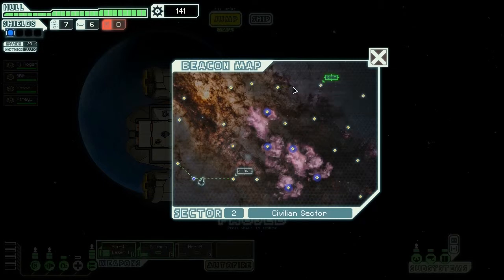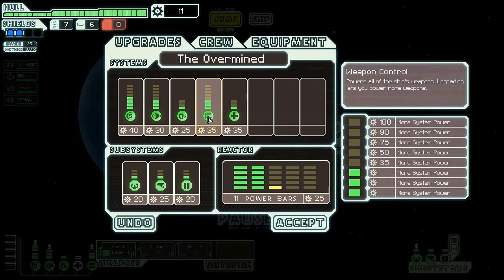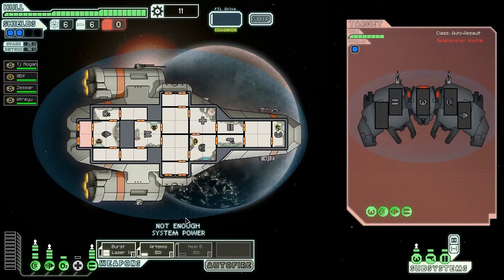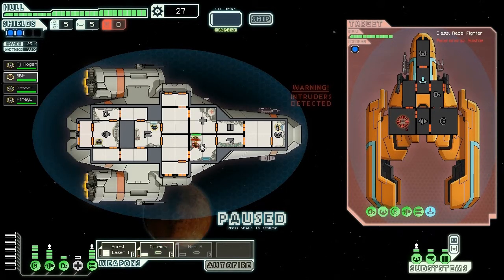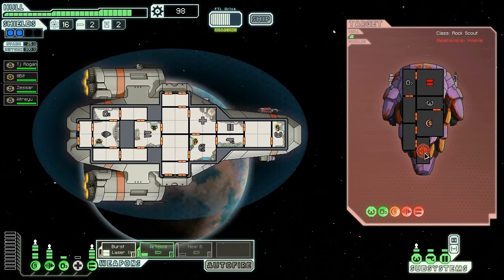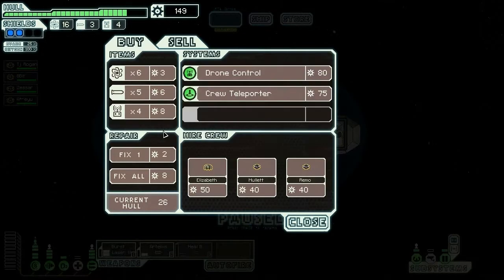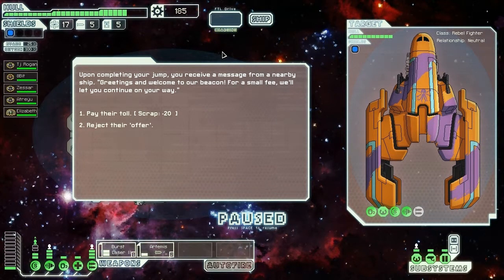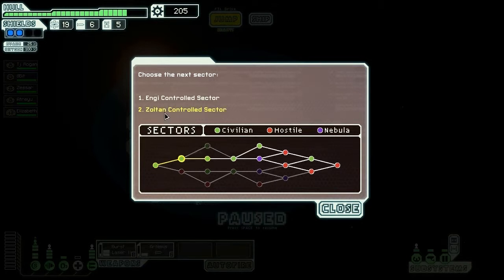[LP] FTL: Faster Than Light, pt.2 - Exploring Space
This game will not be 100%, it is random and hard.